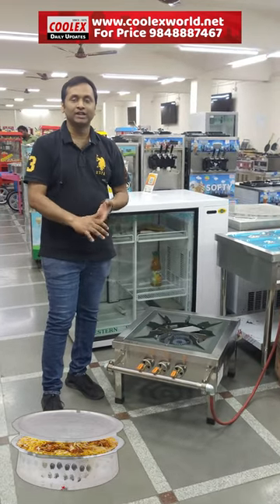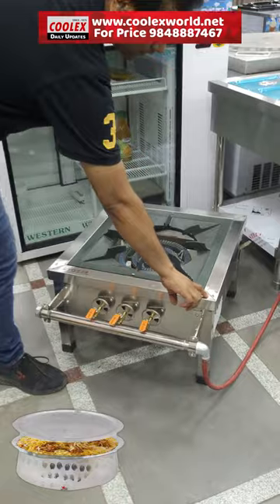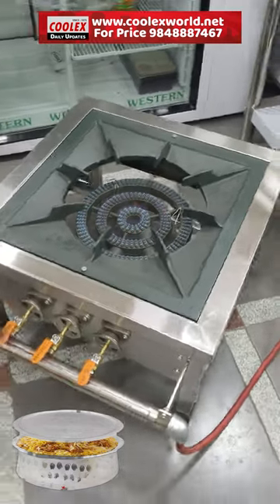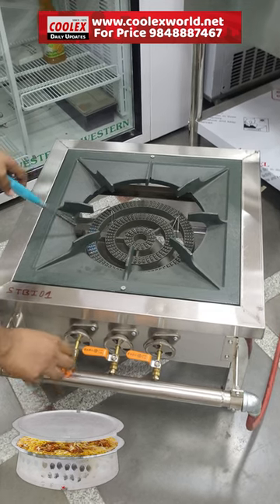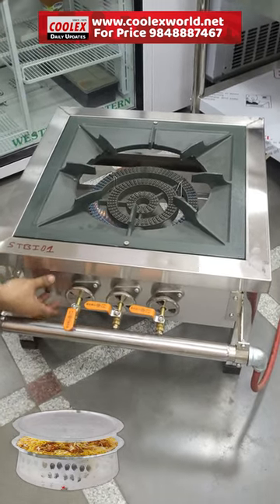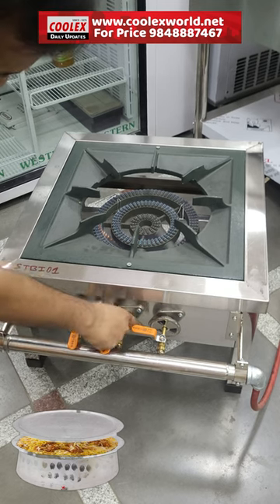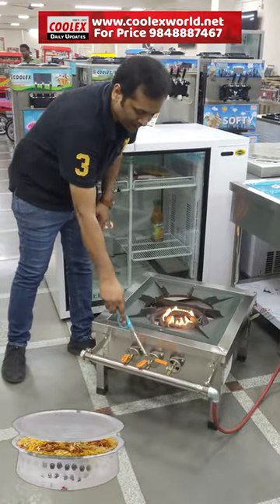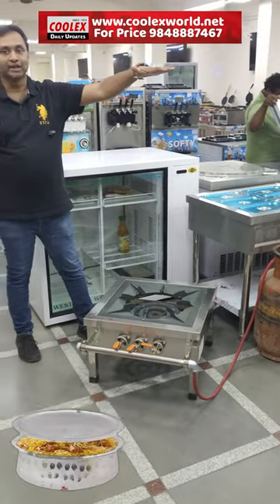Biryani Light Weight Ring Burner Stove Rs 14500